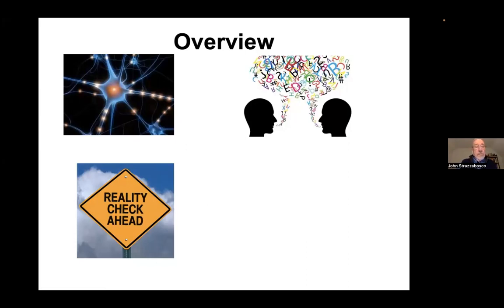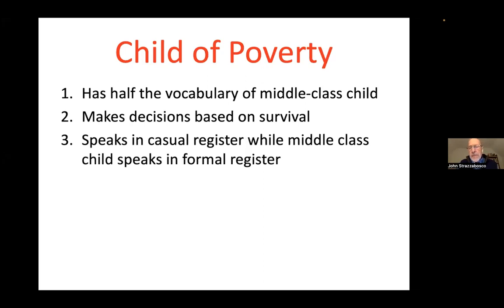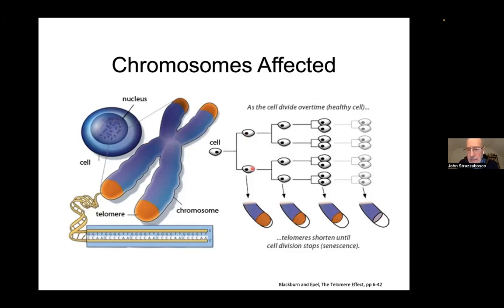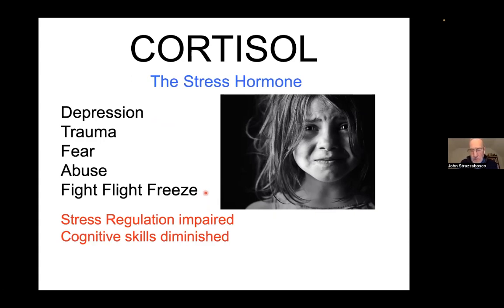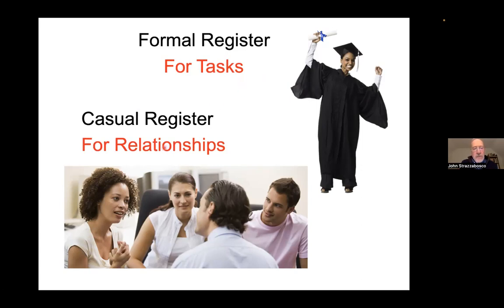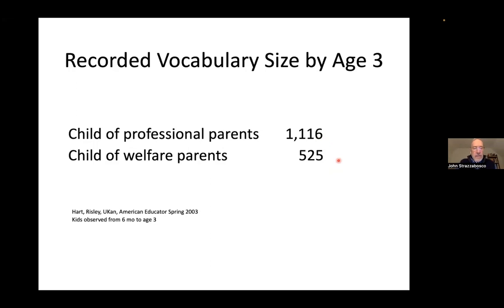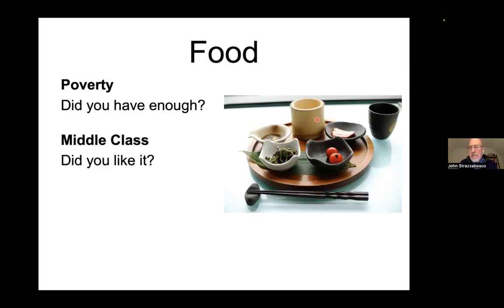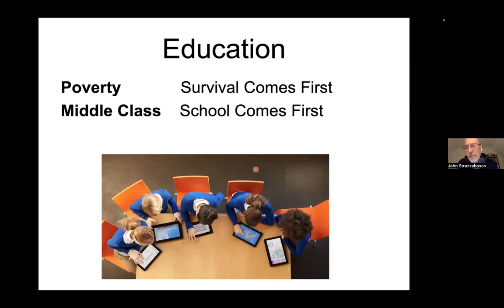Ninety Feet Under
Author John Strazzabosco joins PTSA DEI Committee January 2023 during Poverty Awareness Month and shares some key take aways from his book Ninety Feet Under What Poverty Does to People.